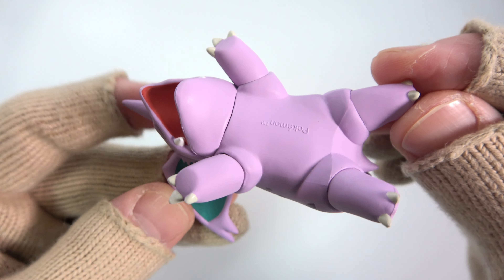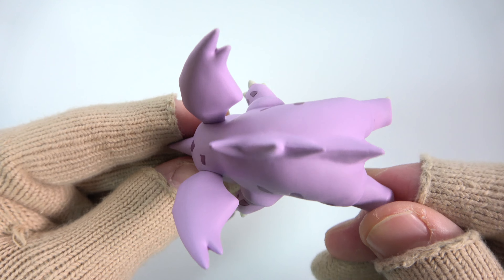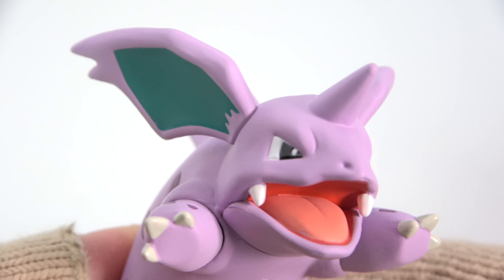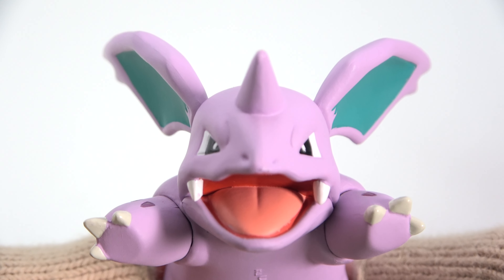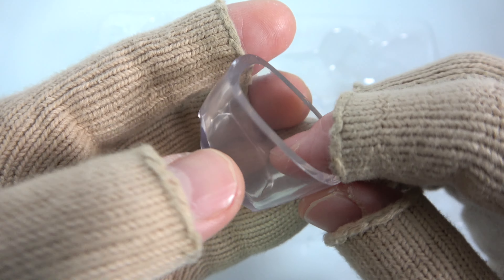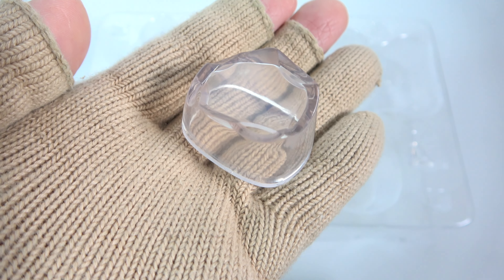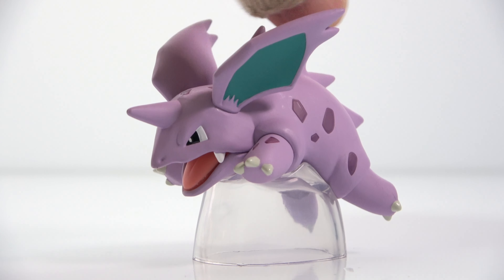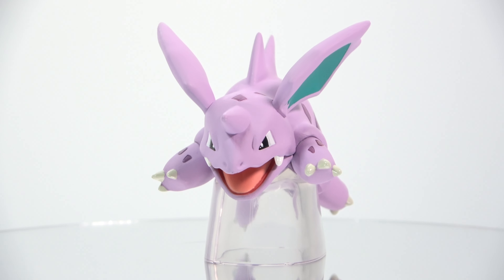ポケモンスケールワールド カントー地方 ニドラン♂&ニドリーノ&ニドキング 開封 Pokemon scale world Kanto Region Nidoran♂&Nidorina&Nidoking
プレミアムバンダイ、ポケモンセンター限定
6,490円（税込）